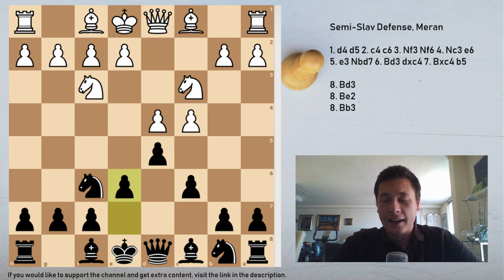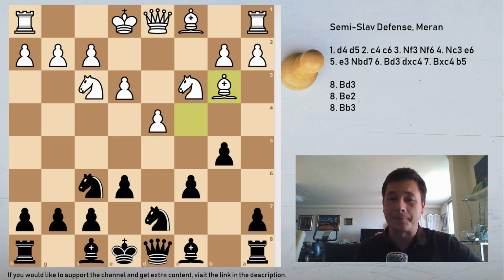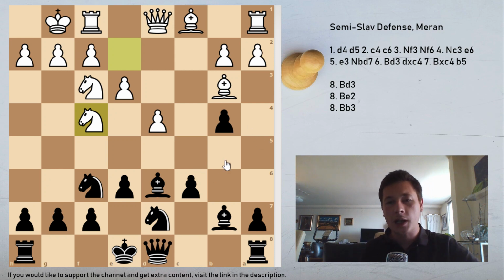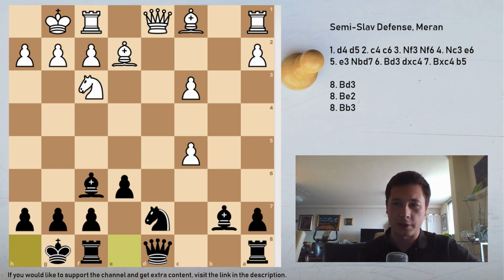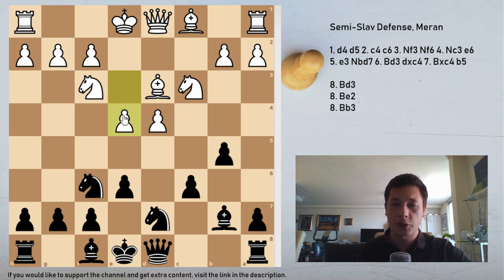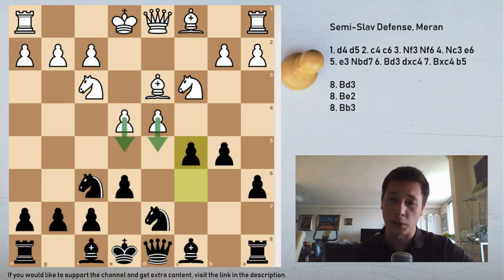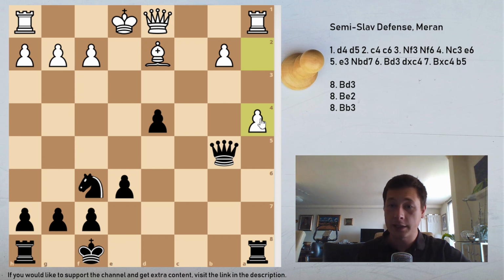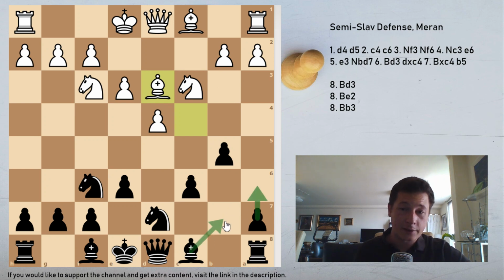The Meran Semi-Slav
The Semi-Slav Defense is one of the most exciting and most reliable openings in all of chess and it has been successfully employed by strong grandmasters ever since its conception, and the Meran positions are the most thematic for the opening.

The Meran Semi Slav positions are characterized by black’s pawn advance on the queenside (b5, a6, c5), which aims to liberate the bad c8 bishop and enable it to develop on the long a8-h1 diagonal.

The Meran is what the Semi Slav is all about, and from it the most exciting and most thematic Semi Slav positions arise. It’s very theory heavy, some variations have been analyzed more than 30 moves deep, and you have to know them all If you want to play the opening with success.

The good news is that the Meran is very simple to understand. The ideas and patterns in the opening are very logical, and even if you can’t remember the exact move order, you are going to know what to do. That means that with experience, creating plans in Meran positions will become easy.

The Meran can be divided into three parts by where white retreats his bishop after black gains a tempo on it with the move b5. By far the most popular move is Bd3, leading to long theoretical battles, often resembling the wildest King’s Gambit positions and not a d4 QG opening. The other two moves are played far less often; Be2 and Bb3. You have to know them all. All three are different and theoretical.
All three require knowledge and understanding. And all three are simple to learn! At least the ideas and plans are.
Spend time learning the Meran and you will have covered almost 50% of all Semi Slav positions you have to know. For more info, I would recommend my favorite book on the Semi Slav: “Meran and Anti Meran”, written by one of the best Semi Slav players of all time, Alexey Dreev.